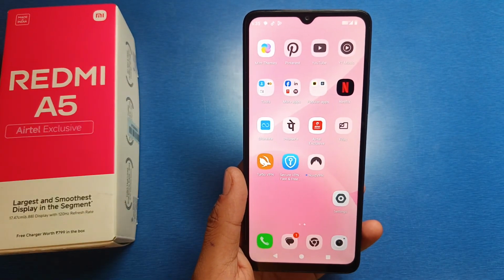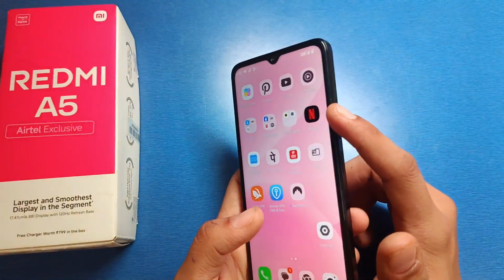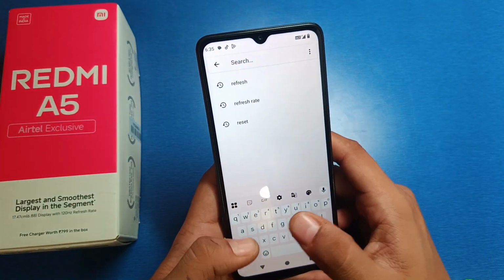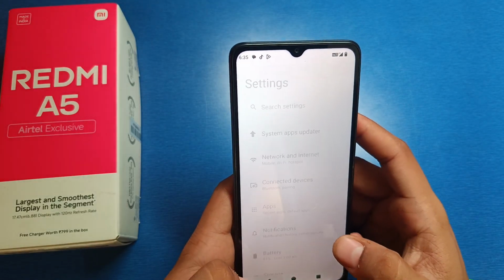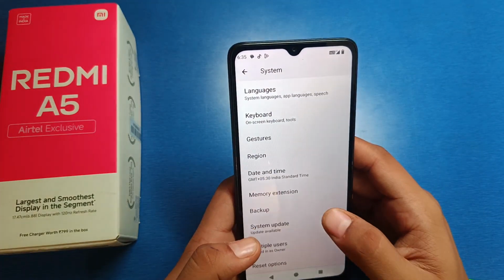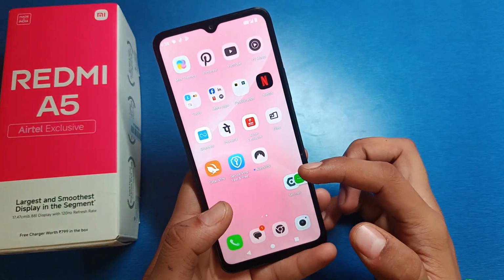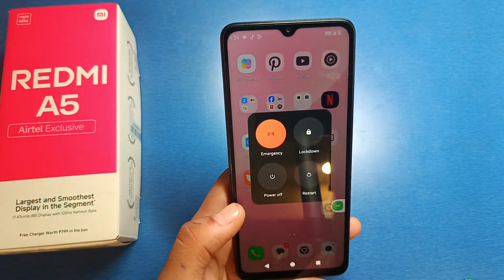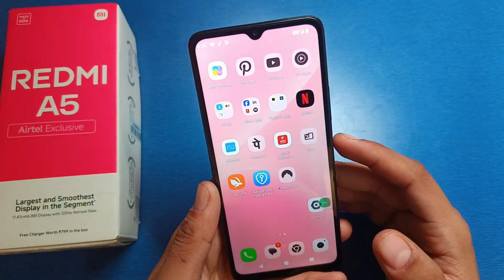Redmi A5 - How to fix power button not working problem